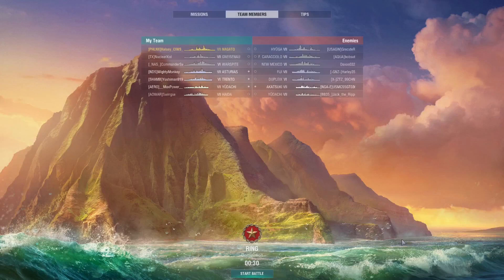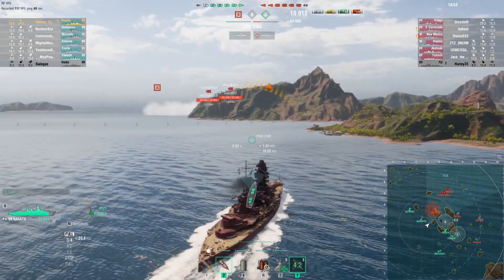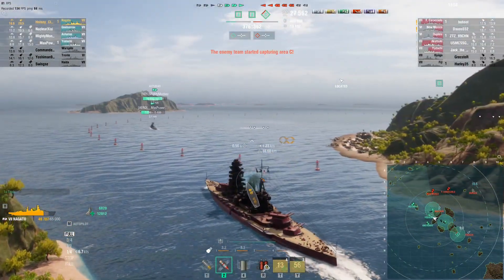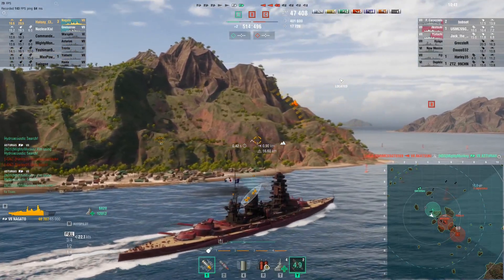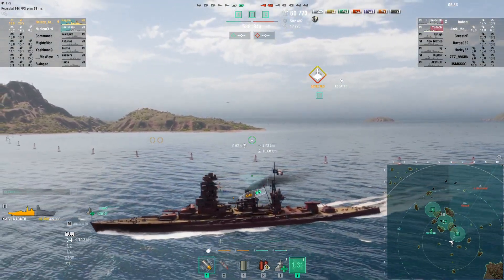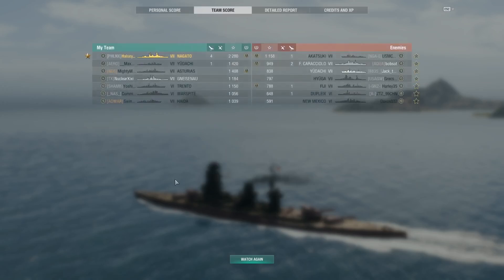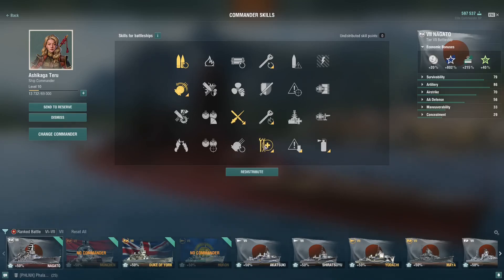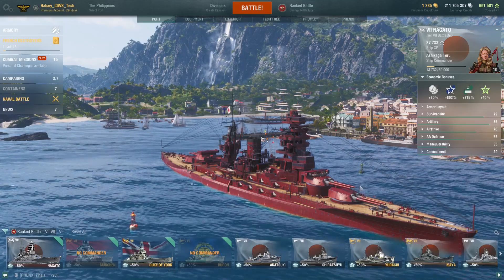Nagato Gets Nasty in Ranked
In this World of Warships bronze league ranked battle, Nagato keeps the team in the game and pulls some nasty tricks to help win.

The lead-in music for this video comes from Sentou Kaishi in the World of Warships Study Girl music collection